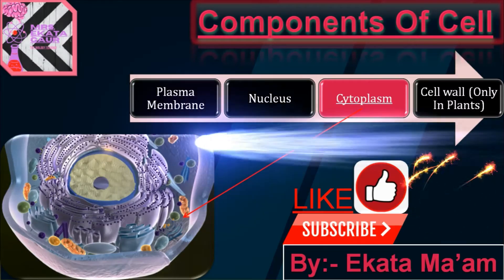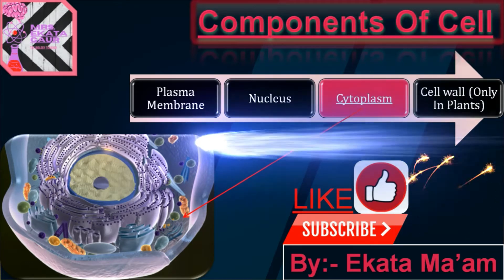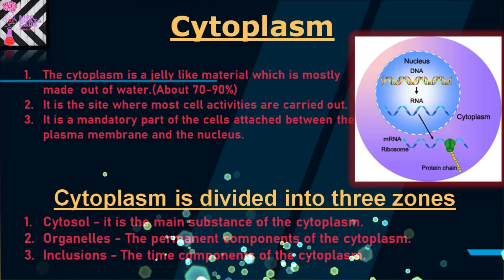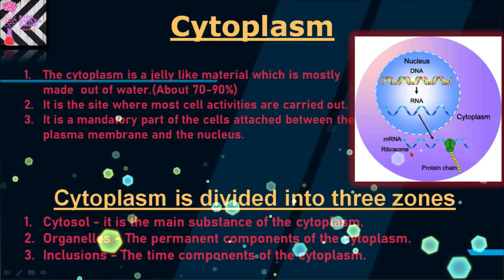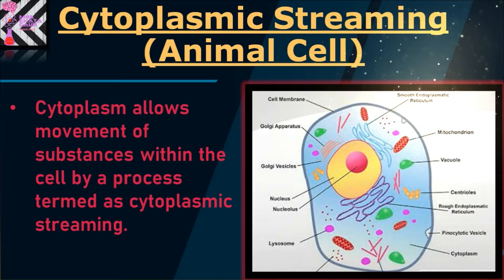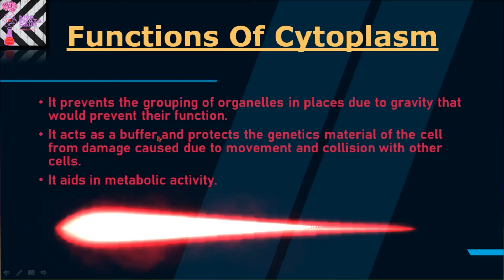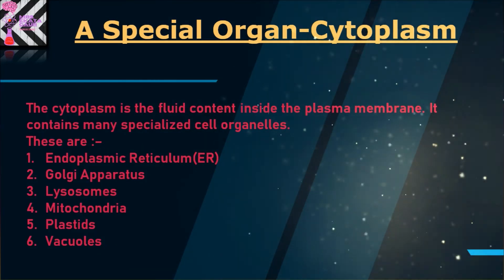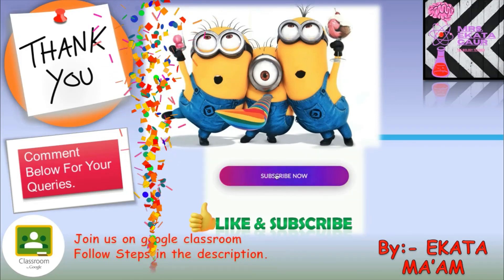|||||(Part - 5)|||||CYTOPLASM|| CLASS-9th_(BIOLOGY)_THE_FUNDAMENTAL_UNIT_OF_LIFE_CH-5_ ||2020-2021||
Components of cell (Cytoplasm) :-
Chapter-5
PART - 5
Class IXth
CBSE Board
Join Google Classes and get registered
Then:-
Step 1- Open the app
Step 2- You will find a + option
Step 3- Click on it
Step 4- Apply this code (noc46v6)
Then you will join the class.
You have to send a PRESENT MA'AM message to class